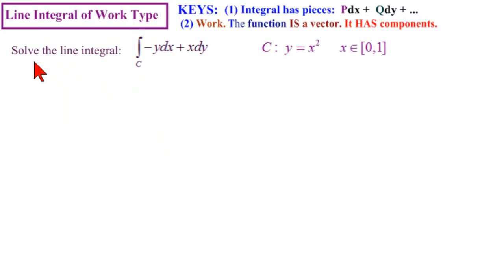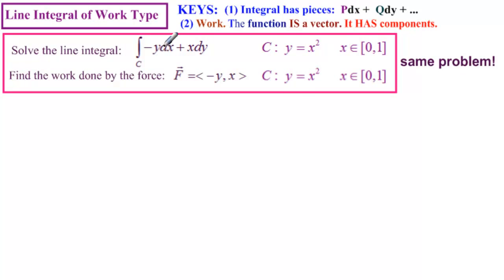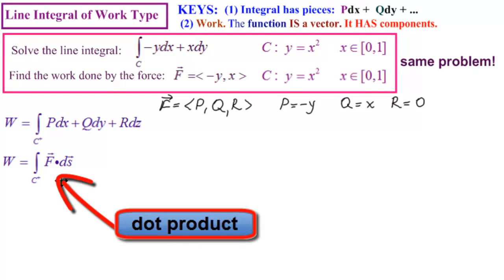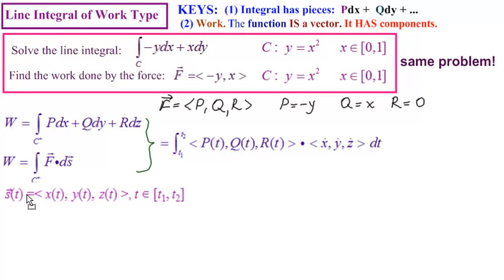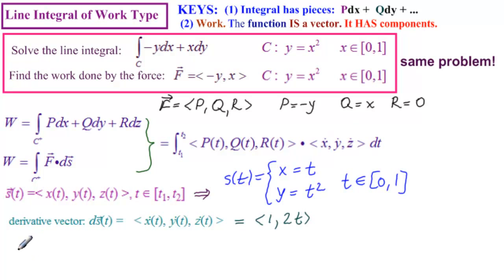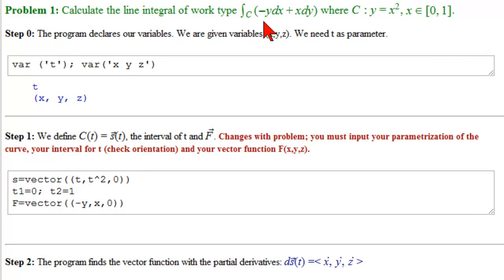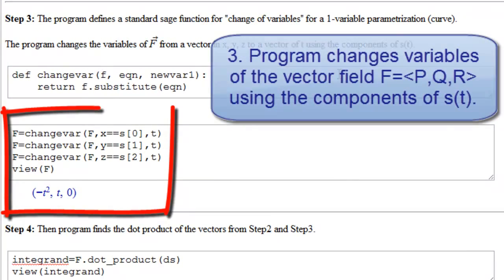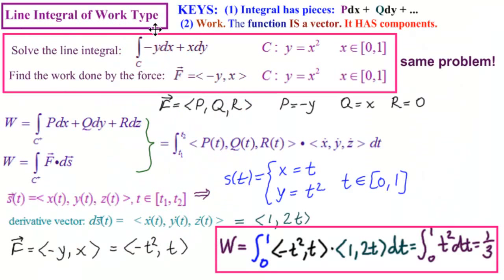Line Integral of Work Type - Ex.1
We solve and graph our first integral of work type. More We give mathematical, geometrical, physical and programming context.